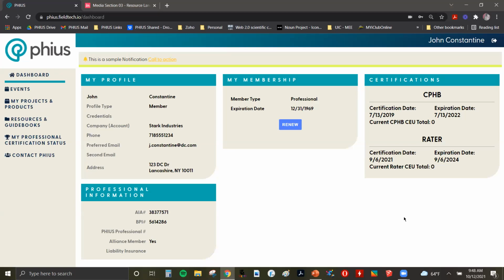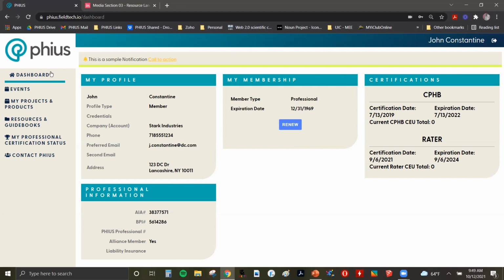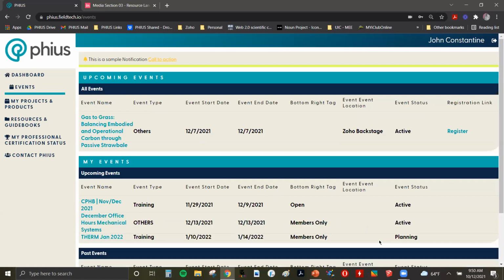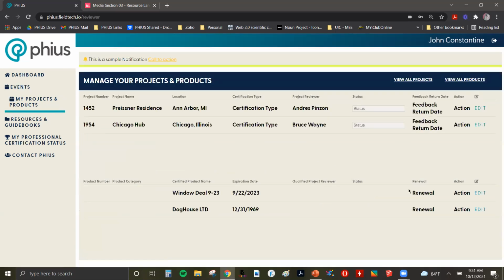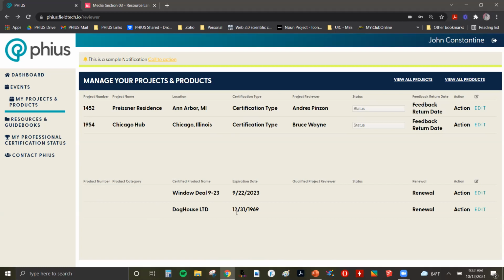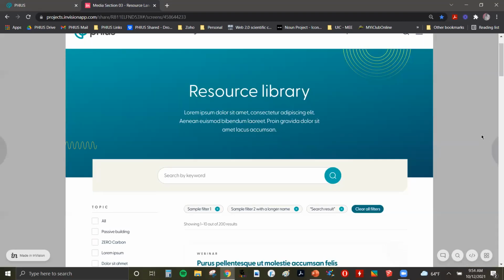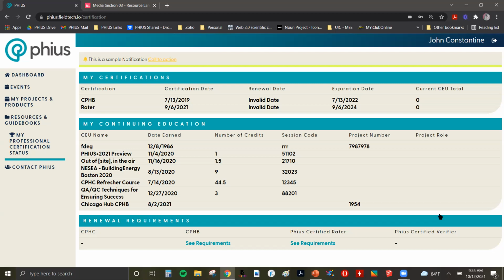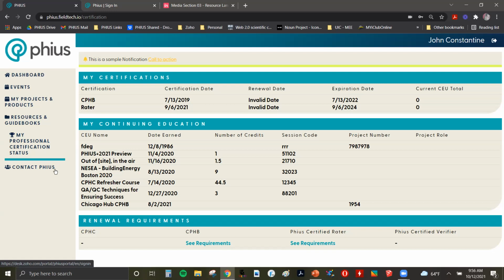Updated Phius Portal Virtual Tour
Phius Associate Director Lisa White walks viewers through the basics of the updated Phius portal.